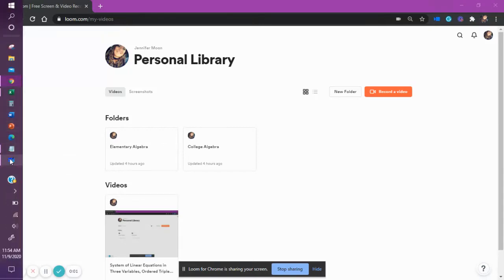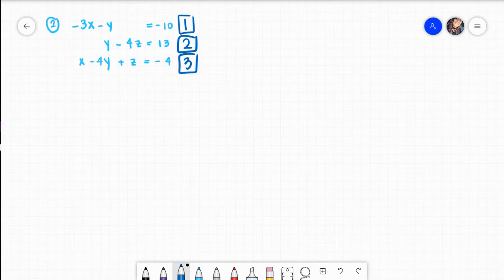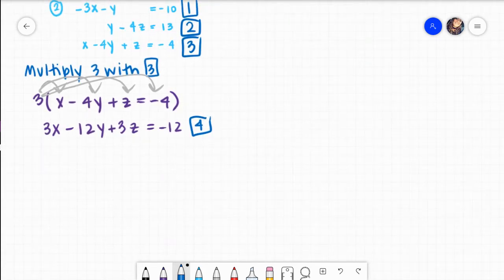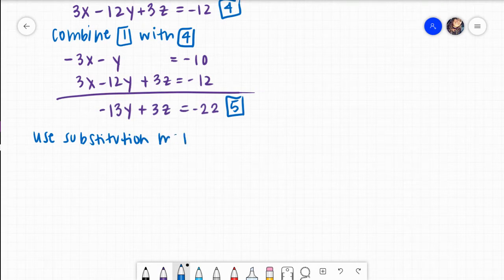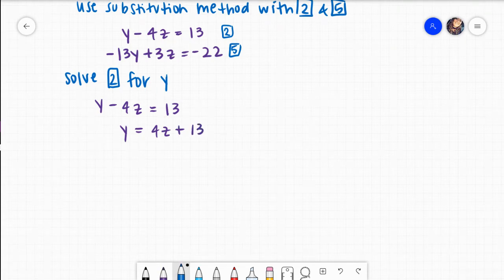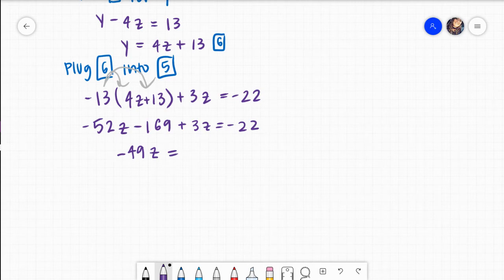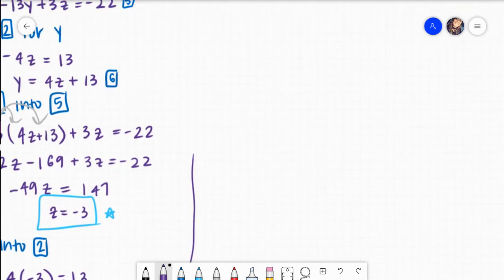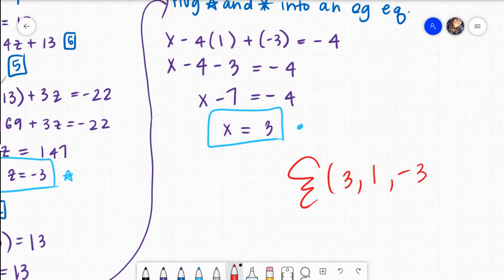System of Linear Equations in Three Variables, Find Solution Set, College Algebra, 5.2 Part Two